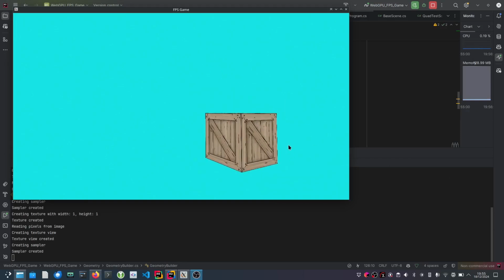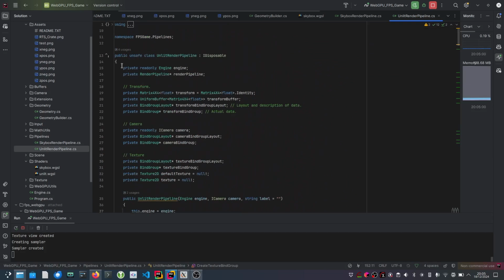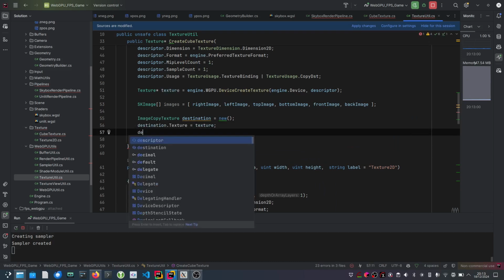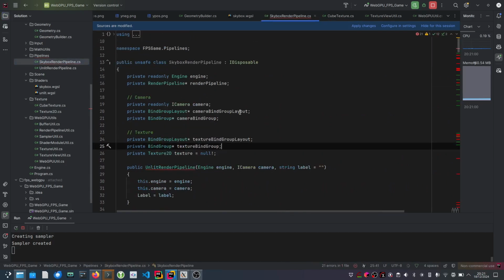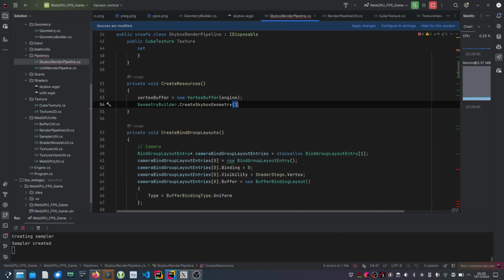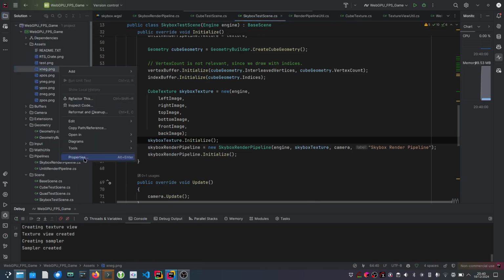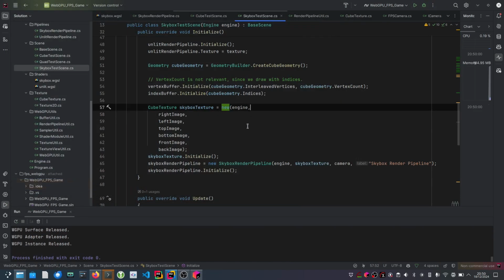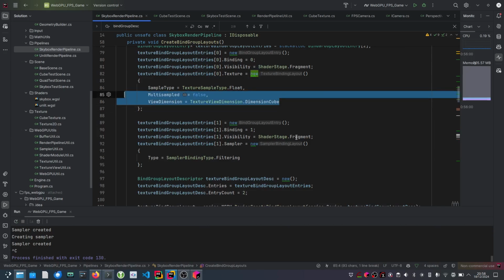WebGPU with C# | Part 16 | Skybox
In this tutorial video we cover creation of skybox.